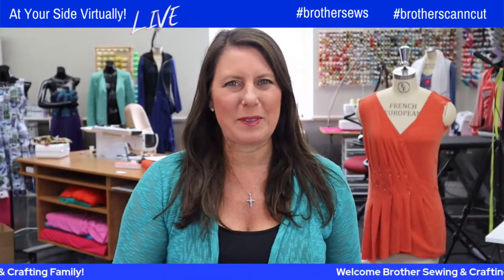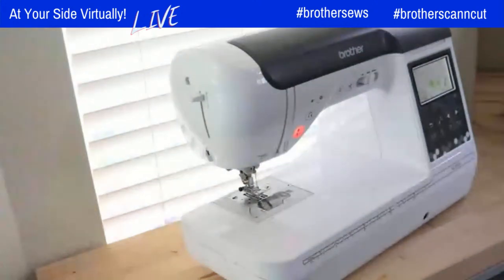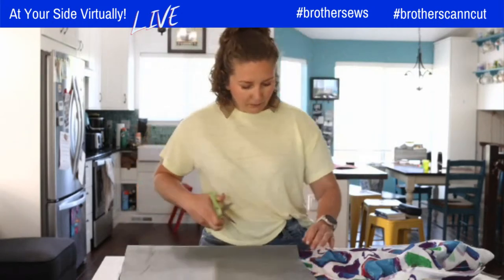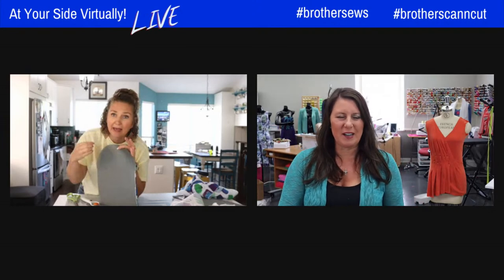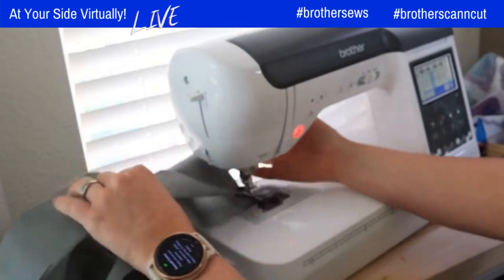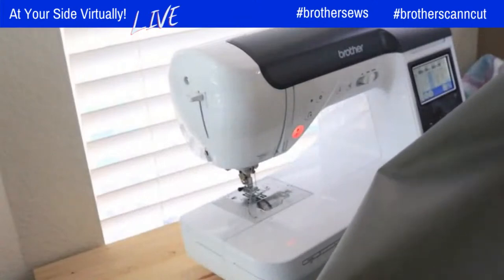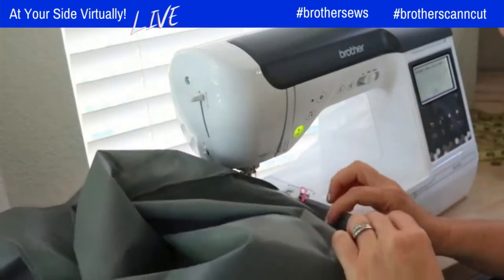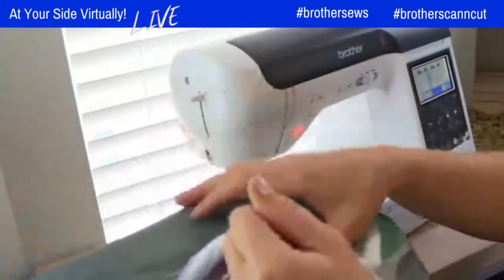348: Design & Sew a Sewing Machine Cover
Episode 348: At Your Side Virtually!  Join Brother Brand Ambassadors Angela Wolf and Emily Thompson ~ Design & Sew a Sewing Machine Cover